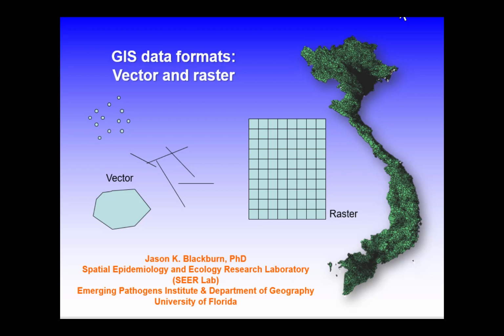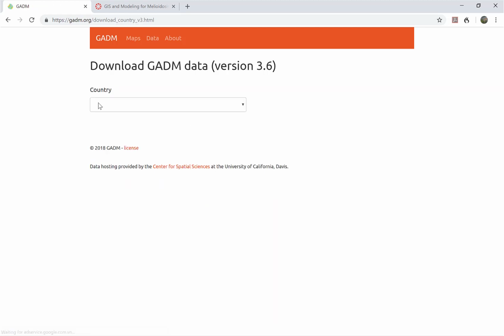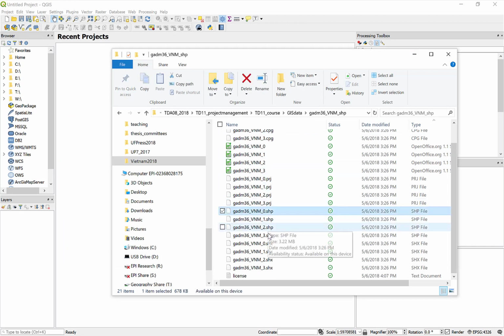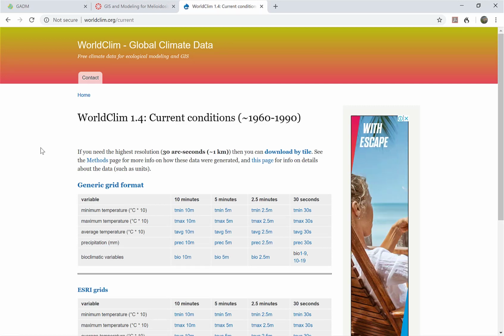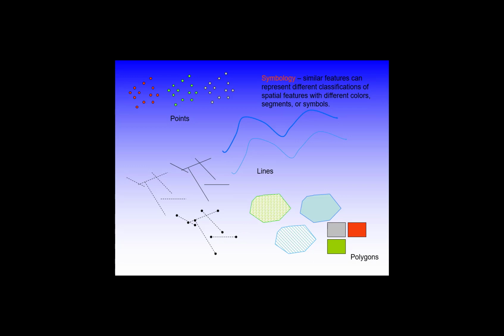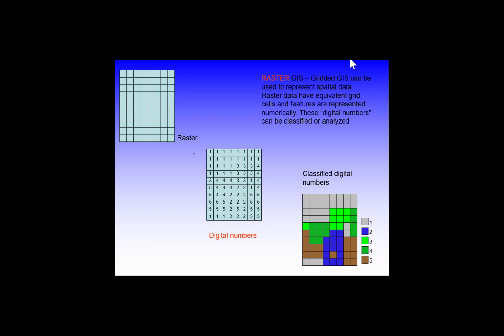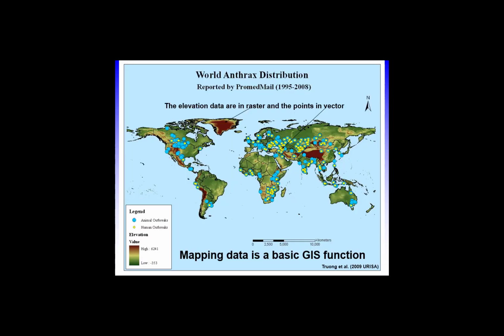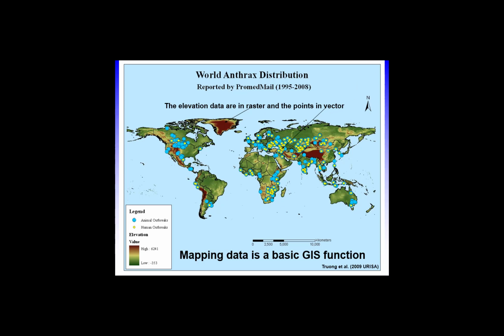A brief overview of vector and raster file formats for GIS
This is a brief overview of vector and raster data for basic map production in a GIS. It also provides a brief look at some websites for downloading some vector and raster data. This video was produced as part of a GIS workshop for the Institute of Microbiology & Biotechnology at Vietnam National University, Hanoi.